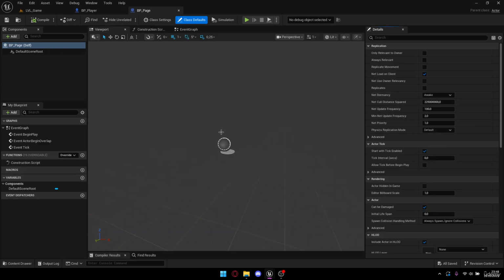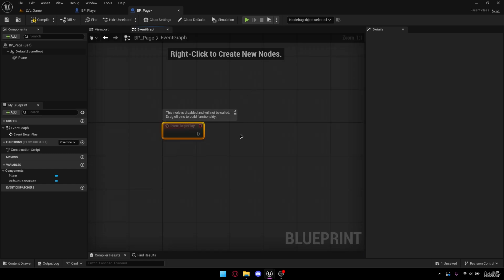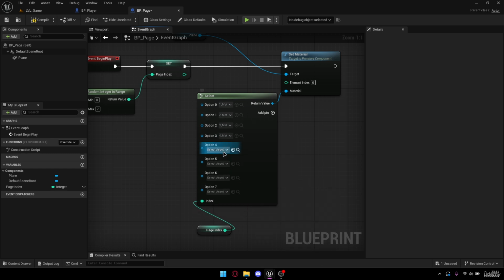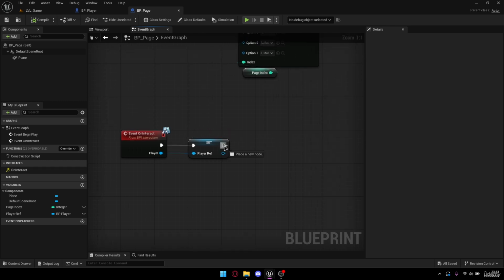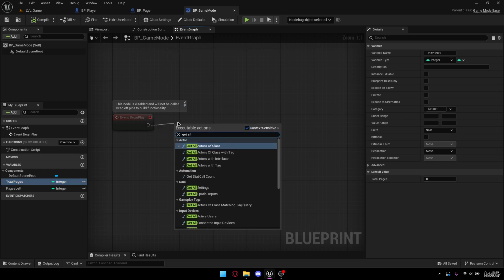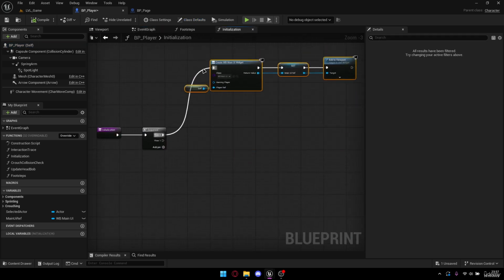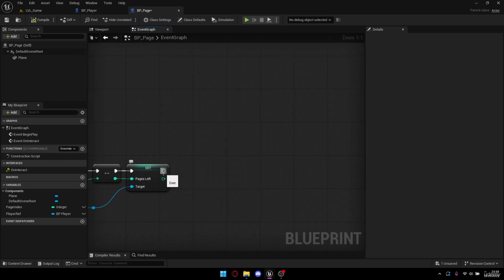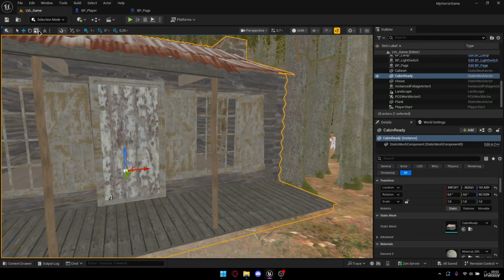Realisic Horror Game in UE5 - Episode 12: Pages Logic Blueprint (7/7)